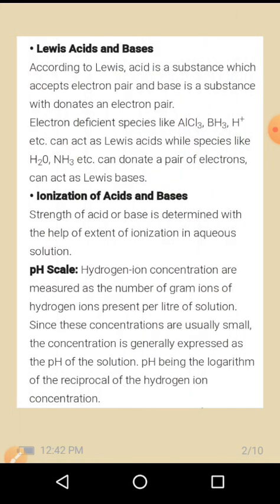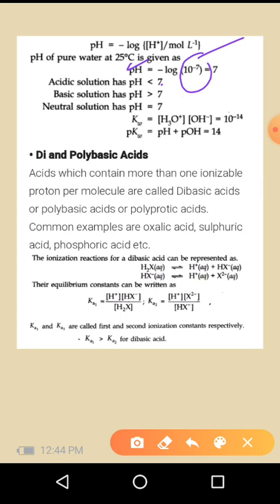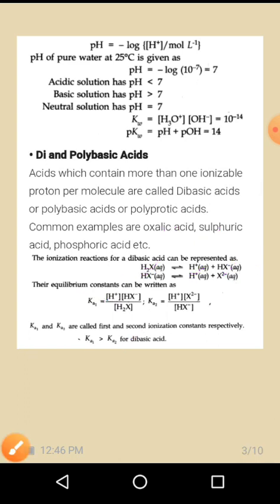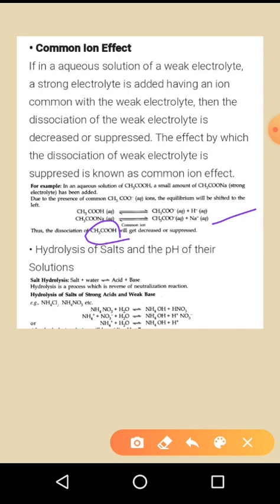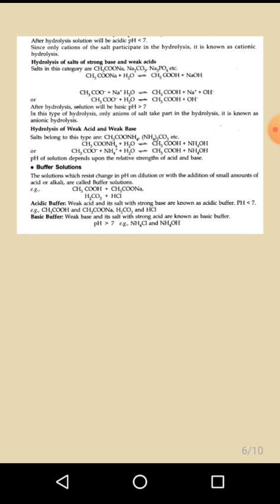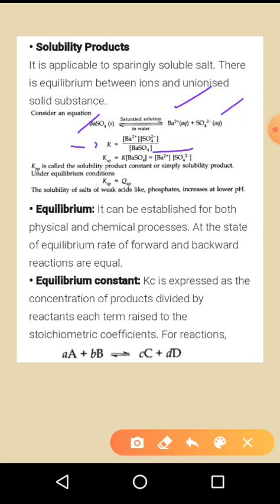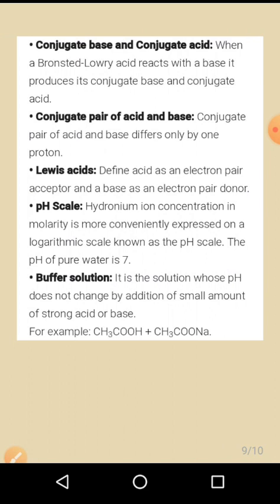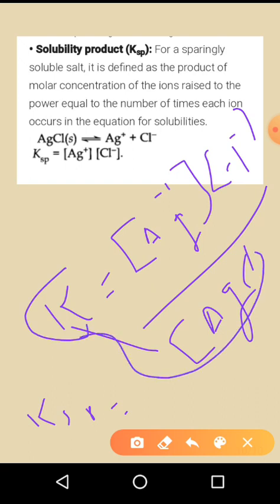Chemical equilibrium part -3